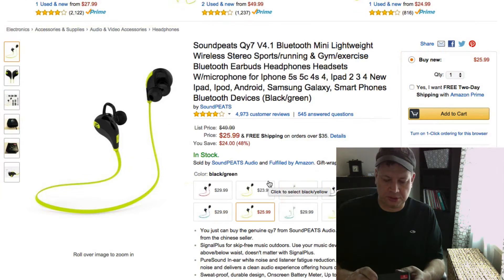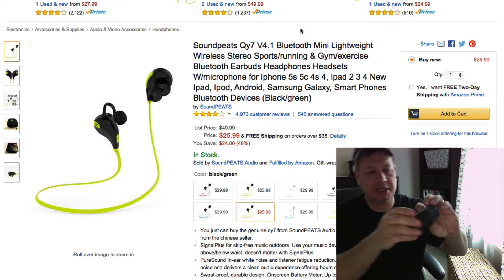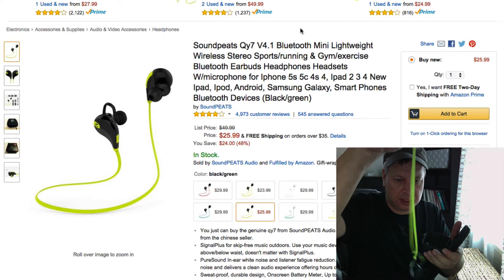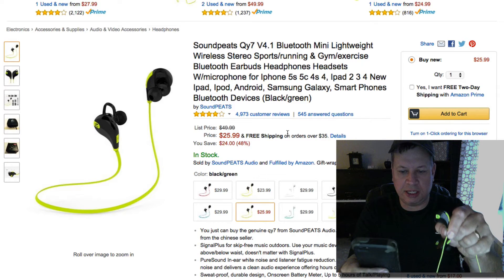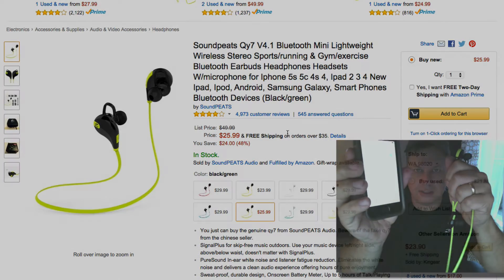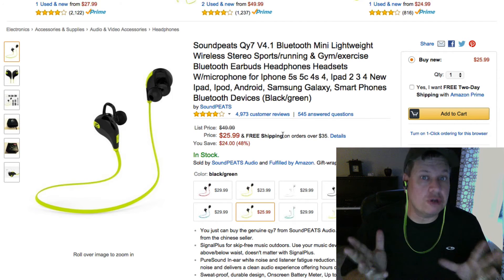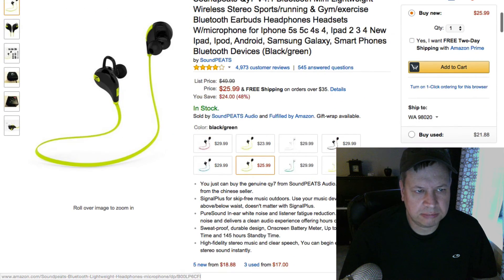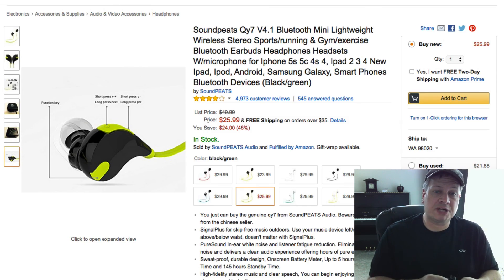Soundpeats Qy7 V4.1 Bluetooth Review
Here is link to get a pair right here! Bluetooth Headphones

In this video I go over one of the more popular Wireless bluetooth ear buds being offered today!

I go over unboxing the product. Then going over what you actually get. Then finally pairing the unit to an iPhone.

Make sure your buying the genuine qy7 from soundpeats audio.
They feature SignalPlus for skip-free music. The bluetooth signal is incredible. Even in heavy industrial settings! You can use  your music device from both the left and right side. Also above and below waist, doesn't really matter with SignalPlus.
PureSound In-ear white noise and listener fatigue reduction. Eliminates the white noise and delivers a clean audio experience offering hours of pure enjoyment.
Sweat-proof, durable design, Onscreen Battery Meter, Up to 5 hours of Talk/Playing Time. That is huge! especially if your working with these on!